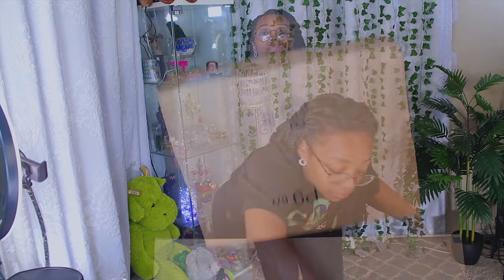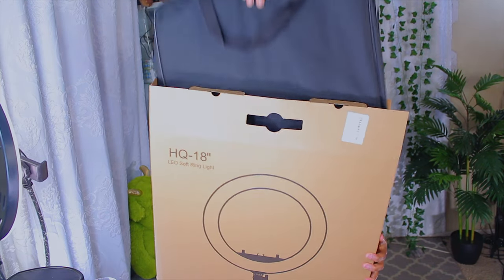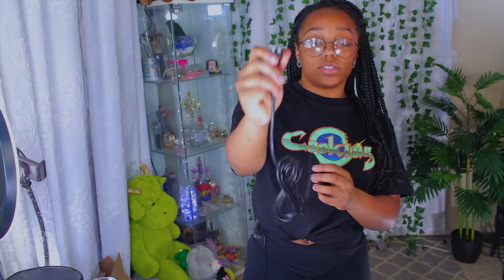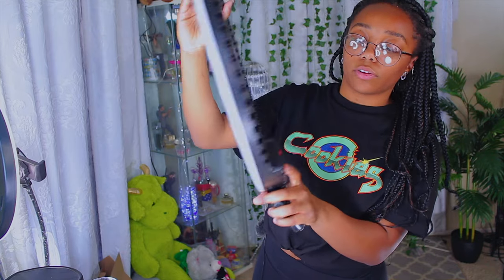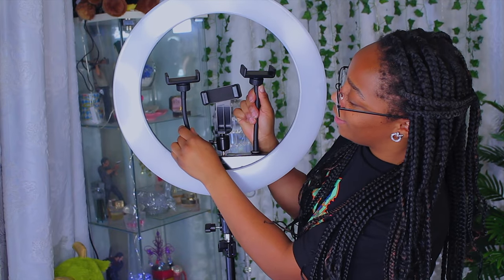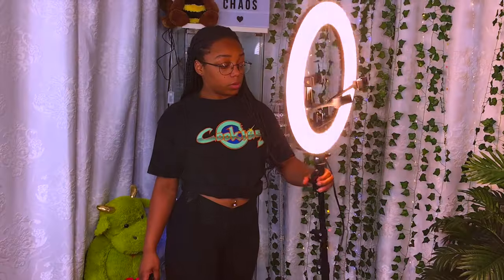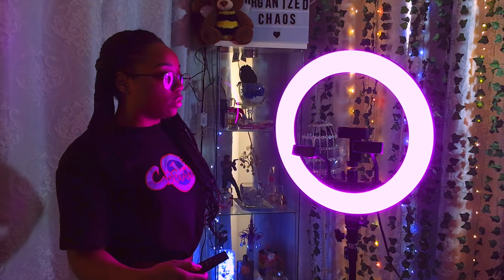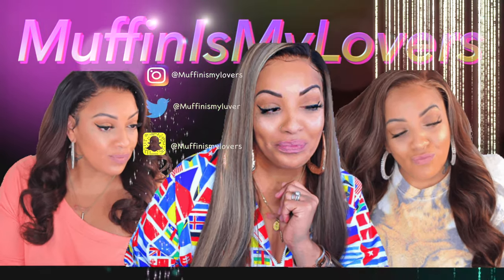BEST AMAZON LIGHTING YOUTUBE & STREAMING FOR CHEAP 25 LIGHT MODES UNBOX SETUP DEMO DUO REMOTE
THE BEST AMAZON LIGHTING FOR CHEAP 25 LIGHT MODES UNBOX WITH NAE amazon RGB ledringlight UNBOXING CHEAP STUDIO LIGHTING RINGLIGHT COLORFUL RGB LED SET UP REVIEW MUFFINISMYLOVERS

AMAZON 25 MODE RGB LED 18" RING LIGHT

WRITE OR SEND US LOVE GIFTS TO:
Muffinismylovers

SOME OF MY FAVORITE SITES